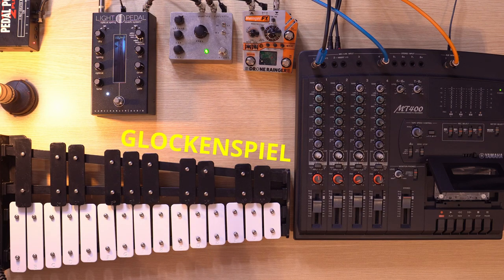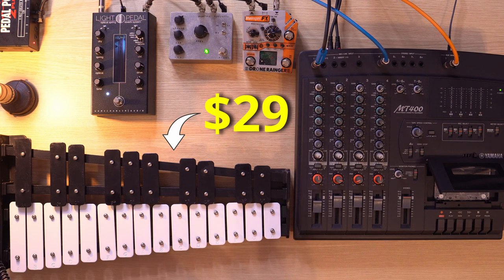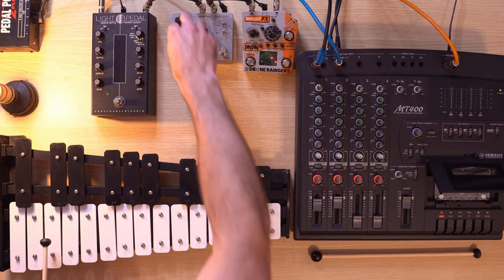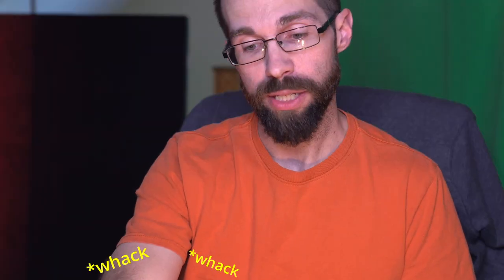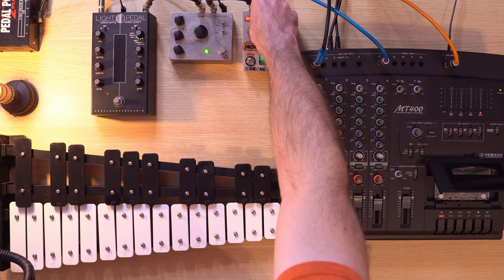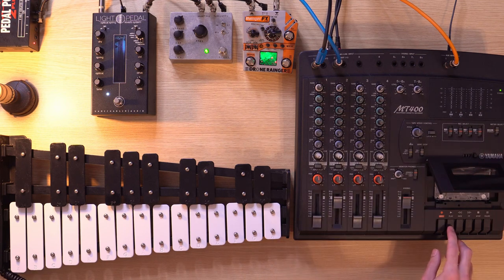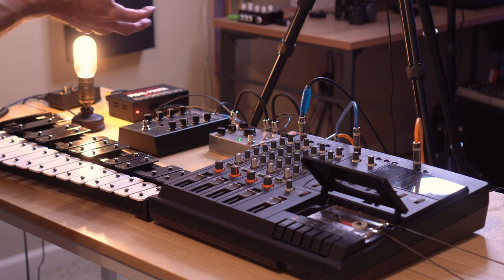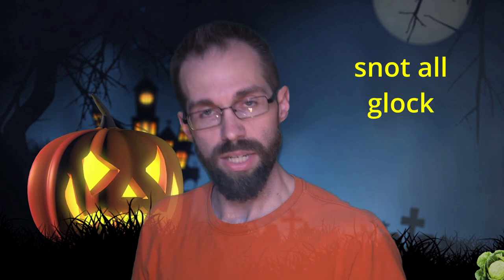Making a horror score from a cheap Glockenspiel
Let's make a creepy, horror cue with a glockenspiel. In this video I'll show you how I use effects (ring modulation and spring reverb) and tape loops to enhance the glockenspiel's downright creepiness.

0:00 - intro
1:24 - the effects I'm using
3:48 - the creepy magic of tape loops
6:00 - quick disclaimer
6:30 - the RESULT
10:25 - in conclusion